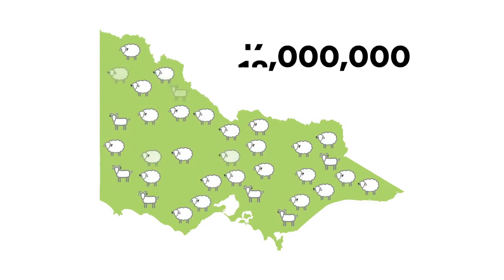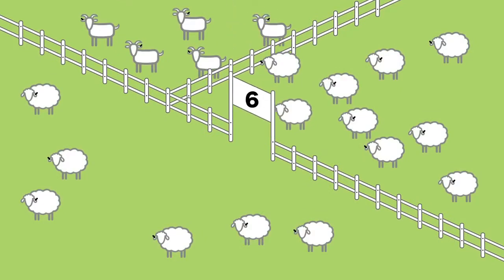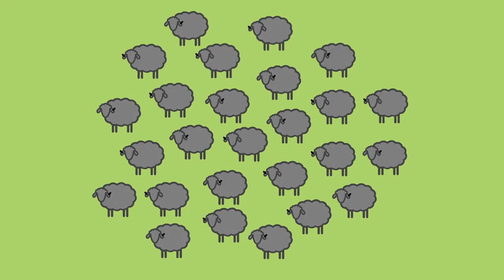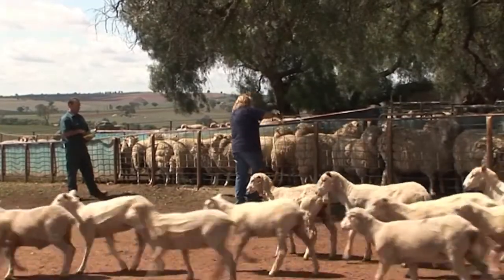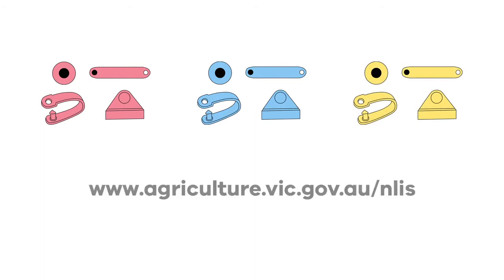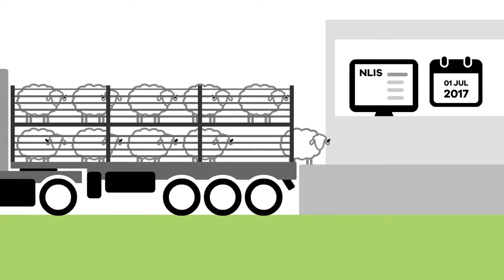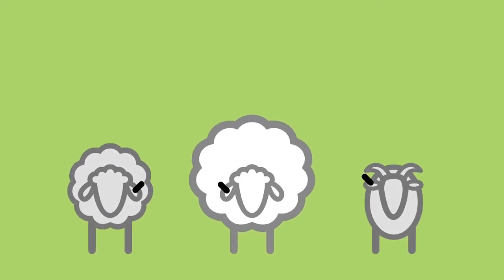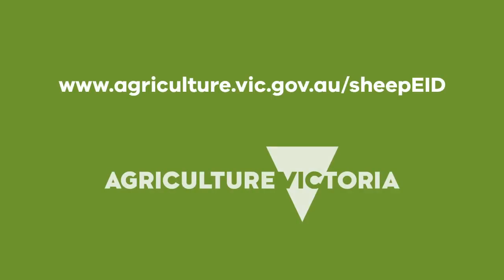Transition to electronic identification of sheep and goats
From 1 January 2017, all sheep and goats born in Victoria will require an electronic identification tag, linked to the National Livestock Identification System (NLIS), before being dispatched to a saleyard, abattoir or another property.